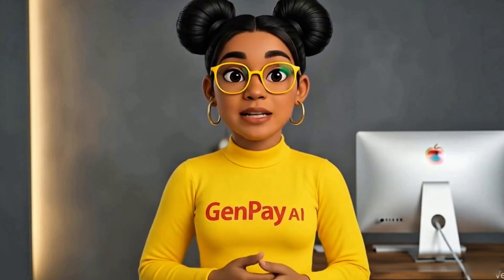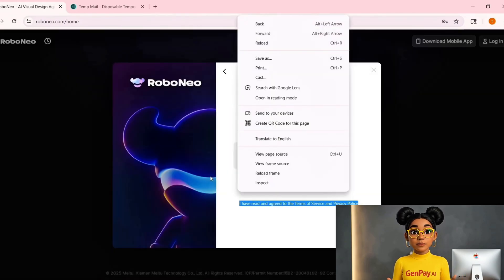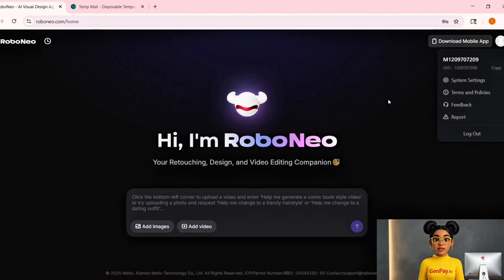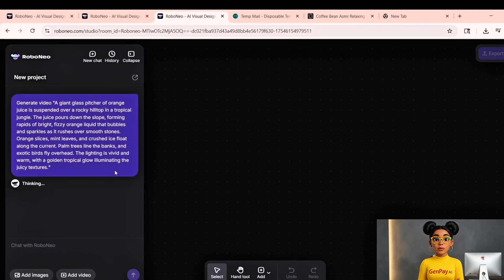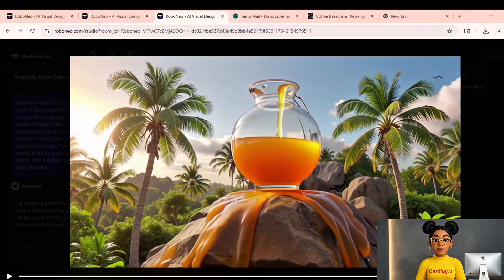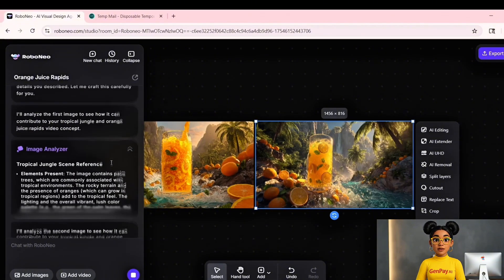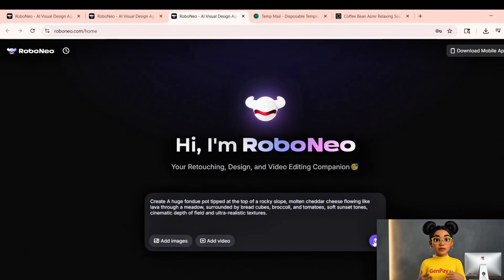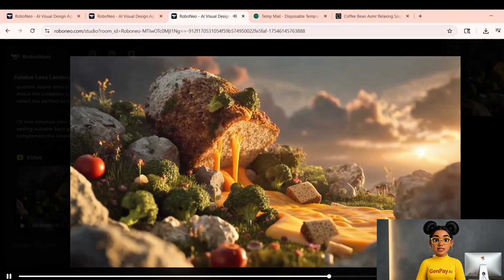Free AI Tool Creates Unlimited Videos and Images in Seconds | ALL IN ONE – No Watermark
Ready to turn your imagination into cinematic videos with just a few words? In this tutorial, you'll learn how to use RoboNeo — an all-in-one AI agent — to generate stunning 5-second video clips using text prompts and image uploads.

👉 In this video:

How to generate unlimited videos using a temp email hack
How to turn text into cinematic visuals
Uploading images to guide the AI scene generation
Adding music, atmosphere, and storytelling
Tested prompts like cheese lava, tropical juice falls, and more!
This is beginner-friendly, no editing skills needed, and totally free to try. If you're serious about making content for social media, YouTube Shorts, or even commercials, you'll love this.

Upcoming: In the next video, we’ll explore image generation, product posters, portfolio design, and much more inside RoboNeo.